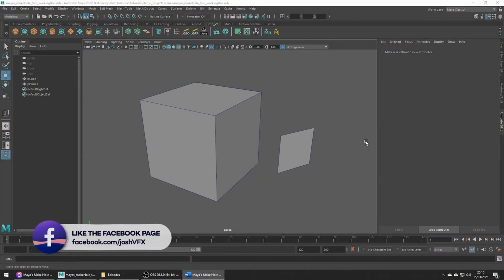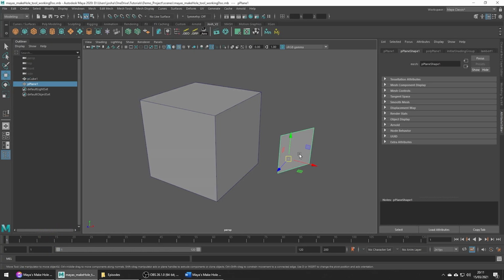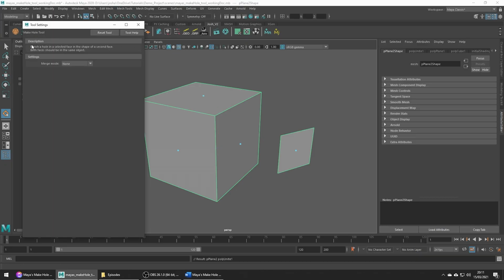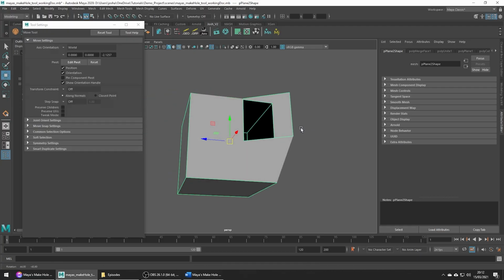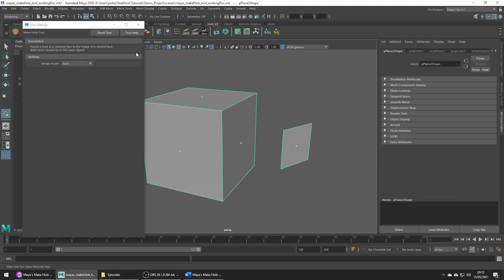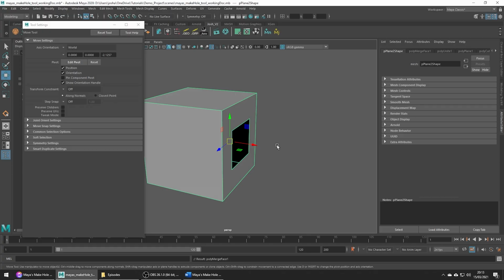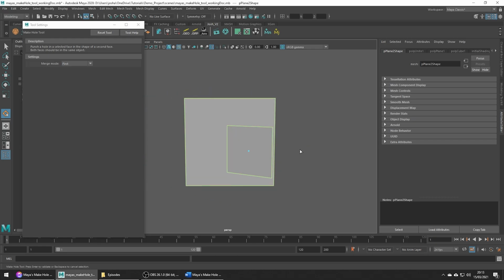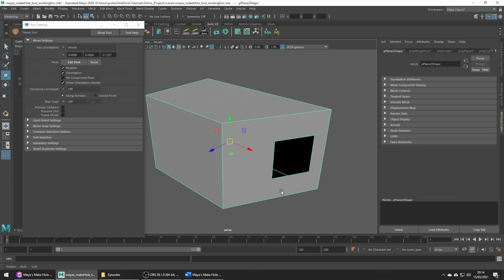Maya's Make Hole Tool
In this video, we explore some of the different modes the Make Hole tool has and how to use them to make holes based on the position of a secondary polygonal face.